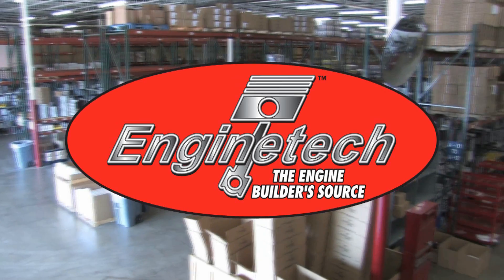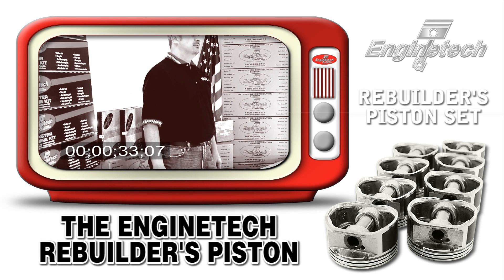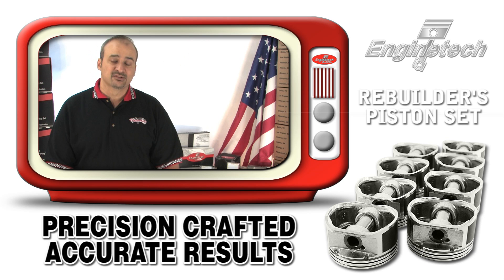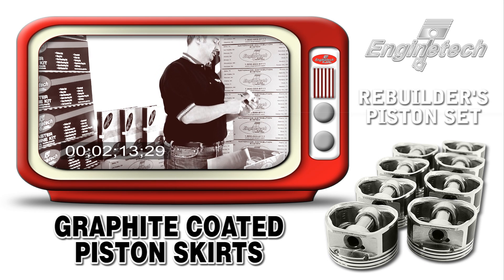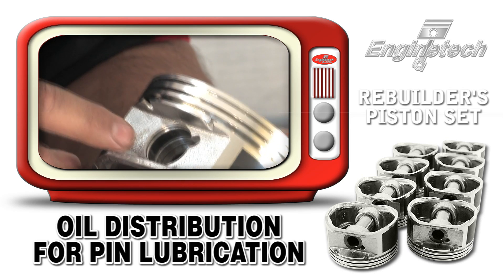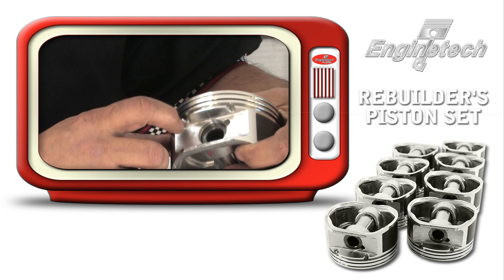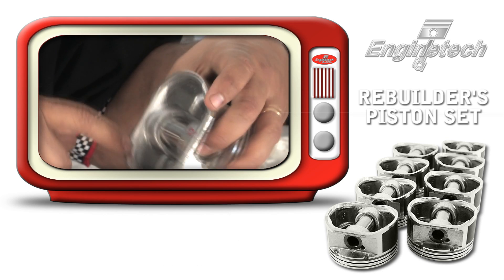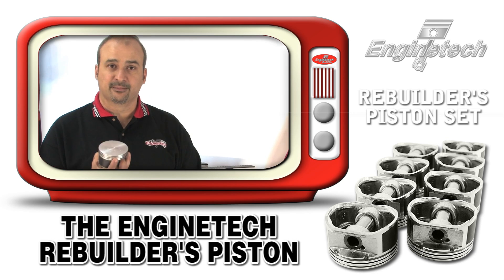Piston Sets - Enginetech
Enginetech pistons are manufactured with state of the art materials to match OE requirements. We offer cast aluminum, hypereutectic, and forged applications. Treatments such as skirt coatings, anodized heads & Ni-resist inserts are used as required.

Superior quality
Enginetech specializes in providing high performance engine pistons for engine rebuilds for domestic, import, and high performance application. To learn more about the quality pistons provided by Enginetech, contact one of our Sales and Service Pros at 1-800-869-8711 or send an inquiry from the form on the contact page.